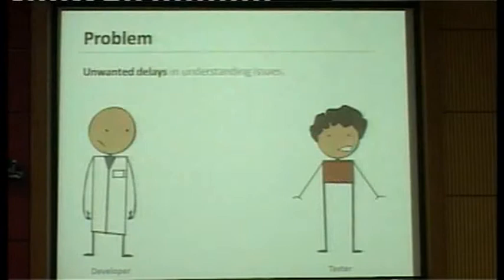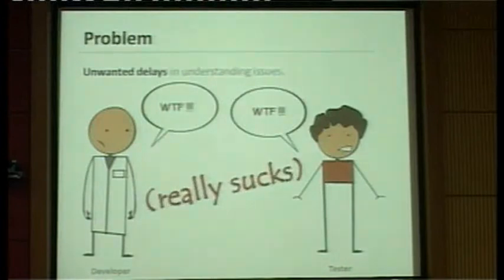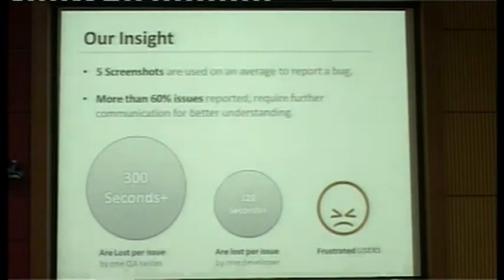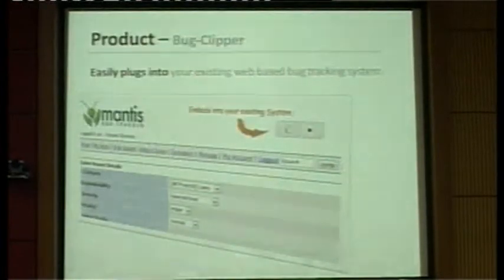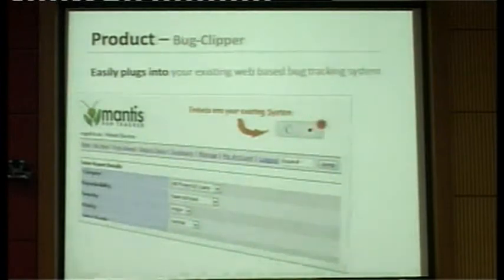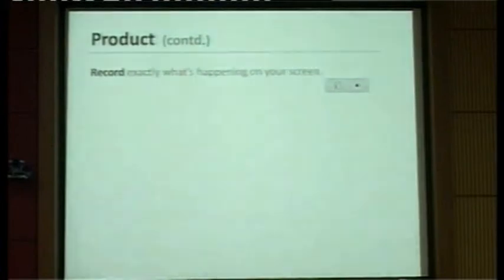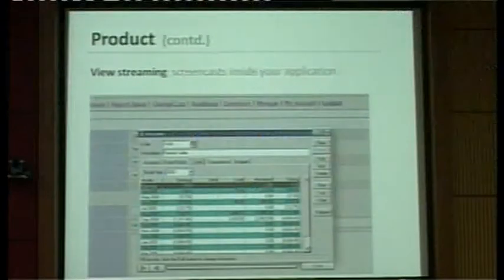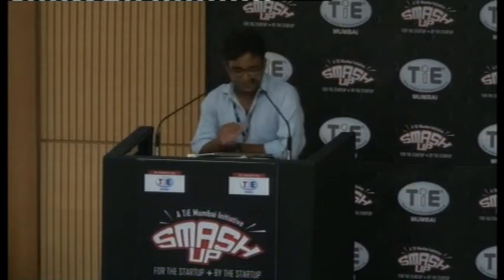smasher award pitch - puneet sharma - bearshop